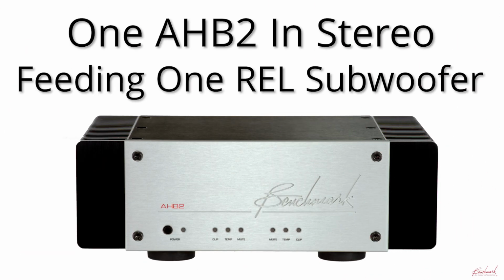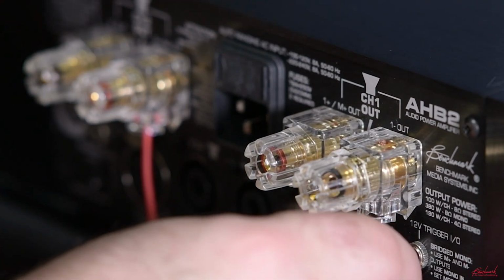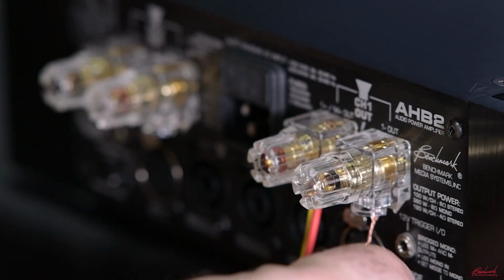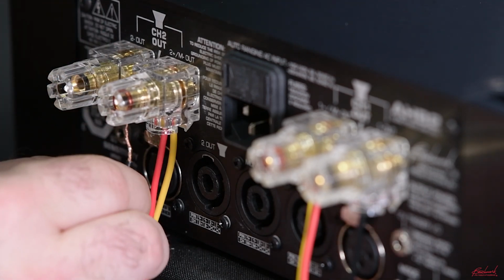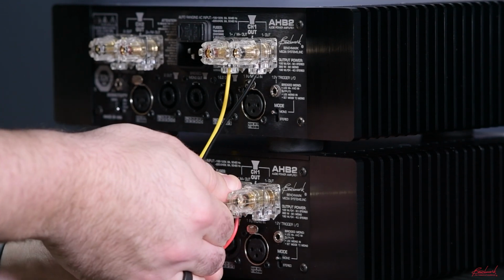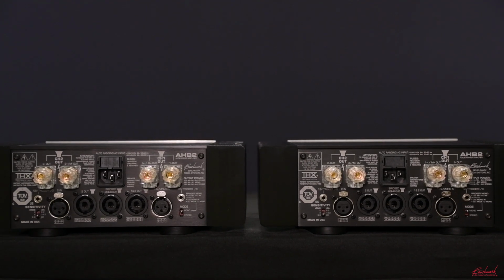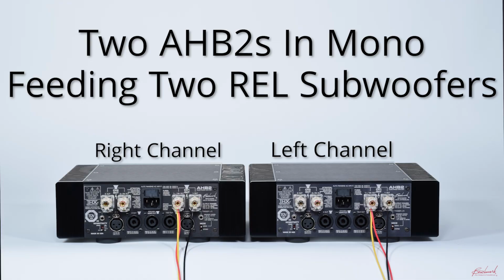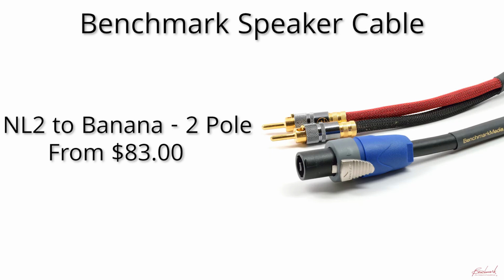Connecting AHB2 Power Amplifier to REL Subwoofer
REL makes a series of subwoofers that use SpeakOn Connectors.
This video walks you through various setups. Check it out to see which set up is right for your system.

Other Benchmark Videos